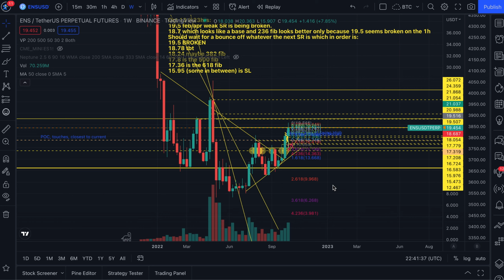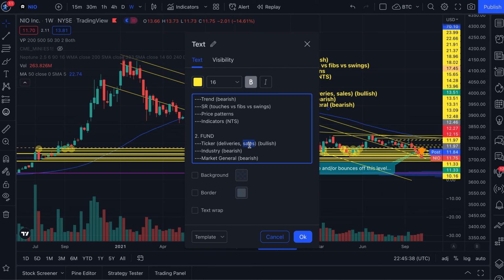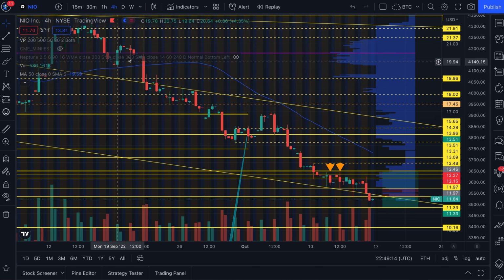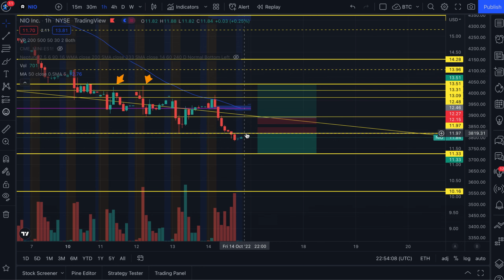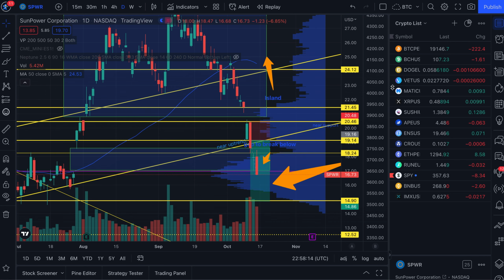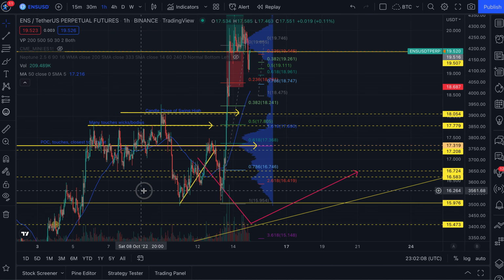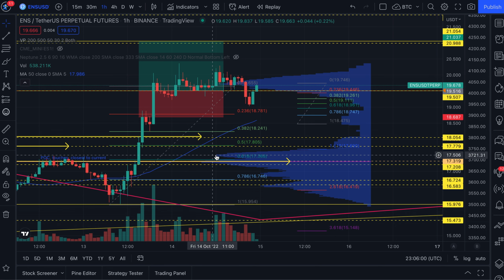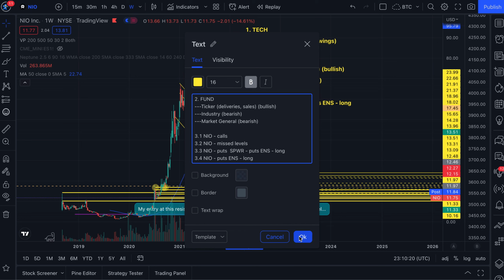4.3 NIO ENS Wk2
Reviewed the past 2 weeks of trading NIO following my "developing system".  Seems to be working.  Had 1 long play on NIO, 2 short plays on NIO, 1 short play on SPWR and 2 longs on ENS work out so far.